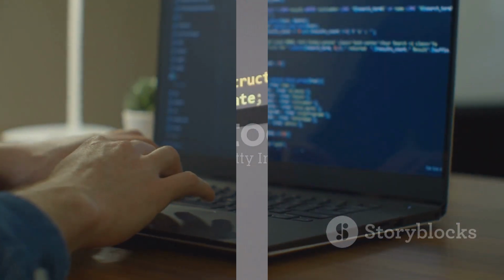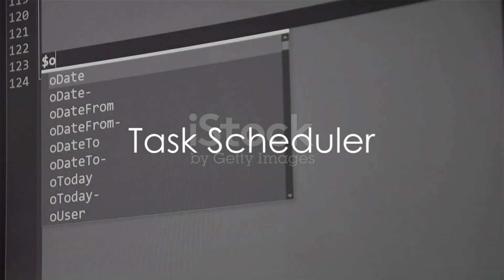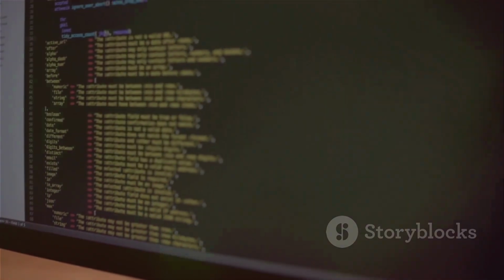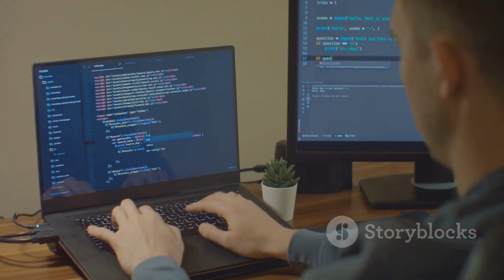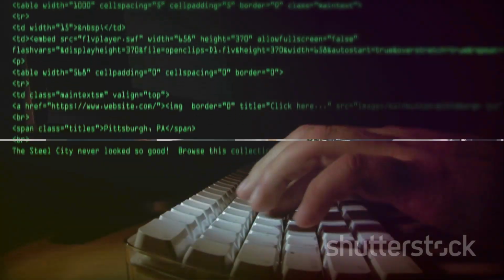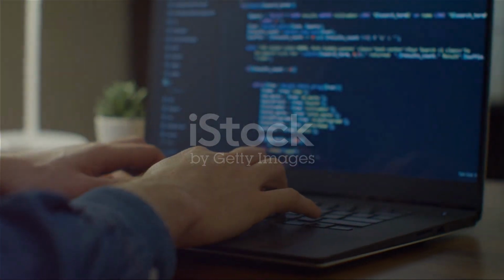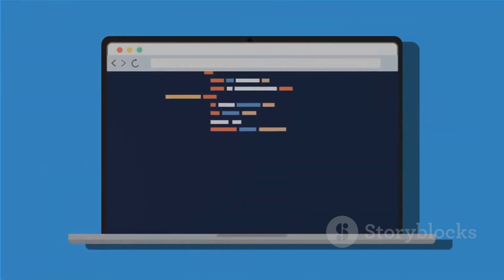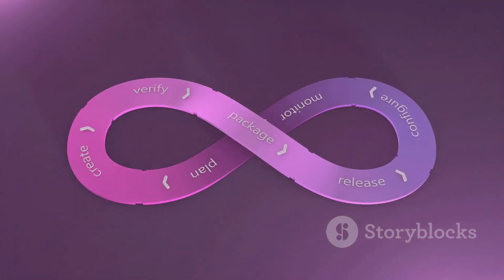Laravel Deployment Checklist 2024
Deploying a Laravel application is a critical phase in the software development lifecycle that demands meticulous planning and execution. A well-organized deployment process ensures a smooth transition from development to production, minimizing downtime and potential issues. The Laravel Deployment Checklist presented below serves as a comprehensive guide to streamline the deployment process, covering key aspects from code preparation to server configuration.

Codebase Preparation
Version Control: Confirm that your codebase is under version control, preferably using Git. Ensure that the repository is up-to-date with the latest changes and tagged with the appropriate release version.

Environment Configuration: Review and update the environment configuration files (.env) to match the production environment settings. This includes database credentials, cache configurations, and any environment-specific variables.

Dependencies: Update and install the required dependencies using Composer. Execute the following commands:

bash
composer install --no-dev --optimize-autoloader
Asset Compilation: If your application uses frontend assets, compile and minify them. This is especially important if you are using Laravel Mix or any other asset compilation tool.

bash
npm install
npm run production
Database Migration and Seeding
Database Migration: Run database migrations to ensure that the database schema is up-to-date with the latest changes.

bash
php artisan migrate --force
Database Seeding (if applicable): If your application requires seed data, run the appropriate seeding commands.

bash
php artisan db:seed --force
Application Optimization
Caching: Clear and optimize application cache.

bash
php artisan optimize
Configuration Cache: If applicable, generate a configuration cache for improved performance.

bash
php artisan config:cache
Web Server Configuration
Web Server Setup: Configure your web server (e.g., Apache, Nginx) to point to the public directory of your Laravel application.

Permissions: Set appropriate file and folder permissions to ensure that the web server can read and write to necessary directories.

Environment-Specific Configurations
Environment-specific Settings: Check for any environment-specific configurations in your code and adjust them accordingly.

Queue Workers: If your application uses queue workers, ensure they are configured and running.

bash
php artisan queue:work
Logging Configuration: Verify that your logging configuration is set up to log errors and important events.

Monitoring Tools: Integrate any necessary monitoring tools to keep track of application performance and errors.

Final Checks
Testing: Execute thorough testing in the production environment to identify and fix any potential issues.

Backup: Perform a backup of your production database and application files before the final deployment.

Rollback Plan: Have a rollback plan in place in case any issues arise during deployment.

SSL Configuration: If your application uses SSL, ensure that the SSL certificate is correctly configured.

Domain Configuration: Confirm that your domain is configured to point to the correct server and application.

Documentation: Update deployment documentation to reflect any changes made during the deployment process.

By following this Laravel Deployment Checklist, you can enhance the reliability and efficiency of your deployment process, ensuring a stable and optimized production environment for your Laravel application. Regularly update and adapt the checklist to accommodate changes in your application and technology stack.